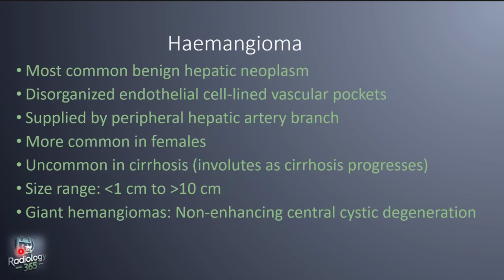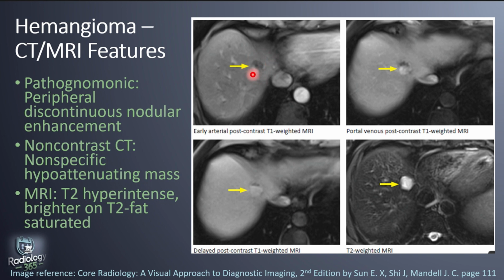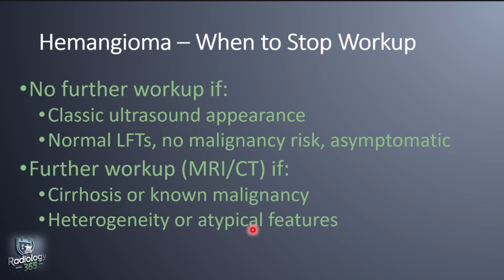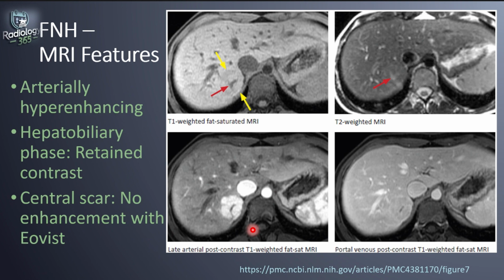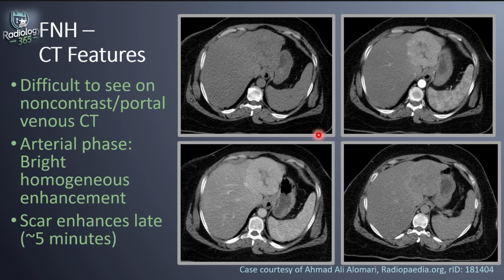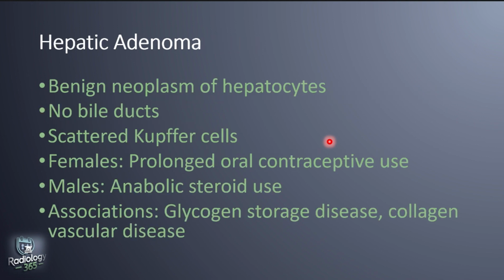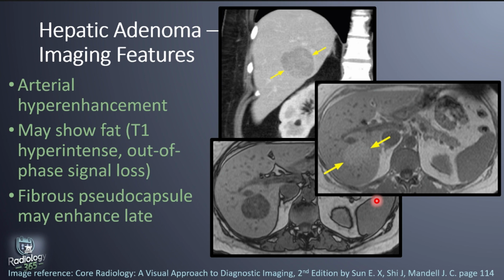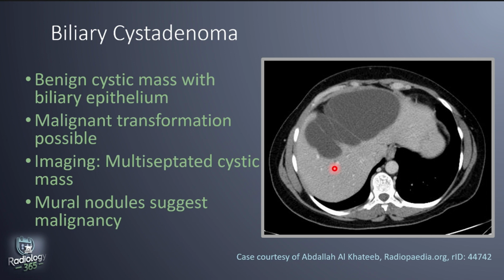Benign Liver Masses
Not all liver masses are malignant! In this video, we break down the most common benign liver lesions and how to identify them radiologically. Topics include:

🔹 Hemangiomas and their classic imaging appearance
🔹 Focal nodular hyperplasia (FNH)
🔹 Hepatic adenomas
🔹 etc.